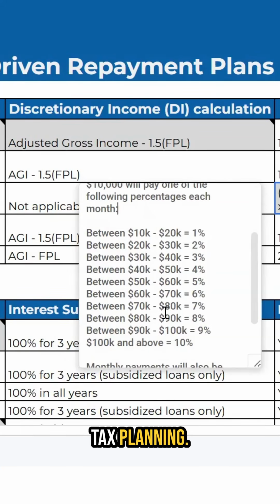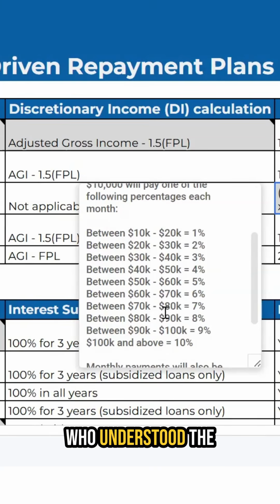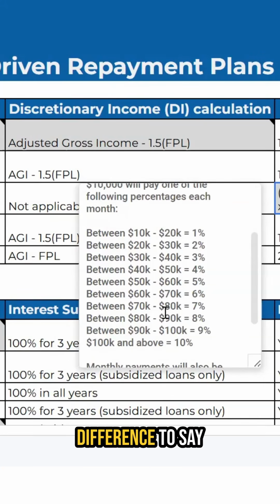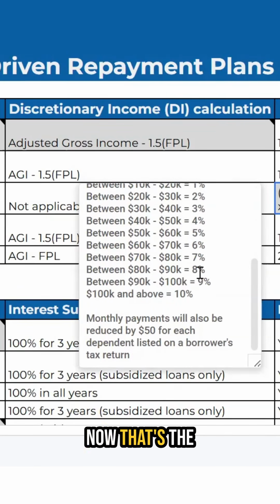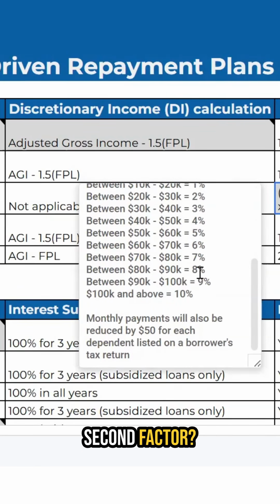Income's Impact on Student Loans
Struggling with student loans?

Discover how a single dollar difference in income can change your monthly payments and ease your financial burden.

Don't miss our latest insights on smart repayment strategies!

Check out the new version of our guide and stay ahead of the changes: EscapeStudentLoanDebt.com/guide

Book a Student Loan Review: EscapeStudentLoanDebt.com/review

Book a 1:1 Student Loan Strategy Session: Escapestudentloandebt.com/session

Sign up for our newsletter to stay up to date on all things- Student Loans!